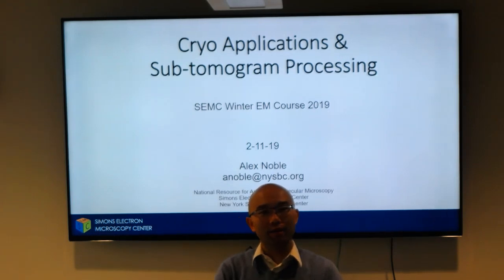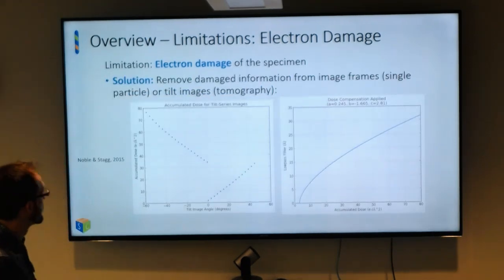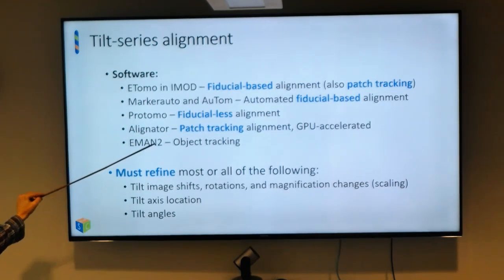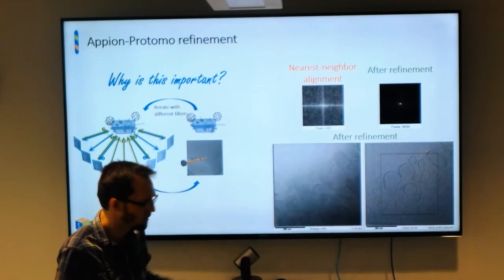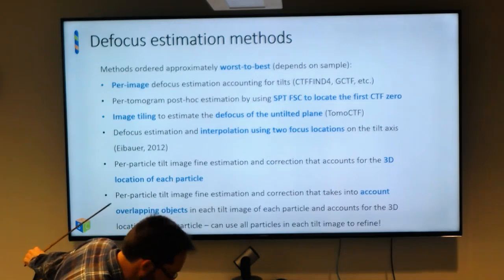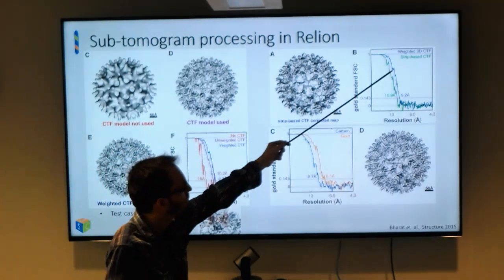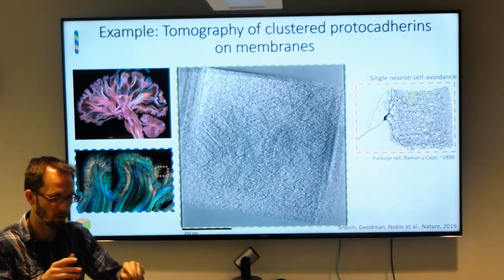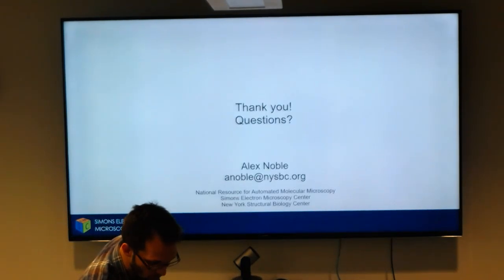SEMC 2019 Cryo-EM Course - Tomography (part III: Cryo-Applications & Sub-tomogram averaging)